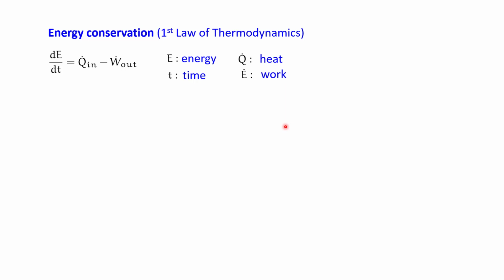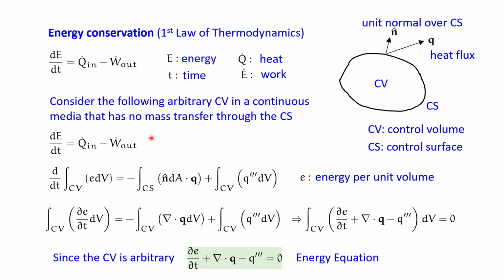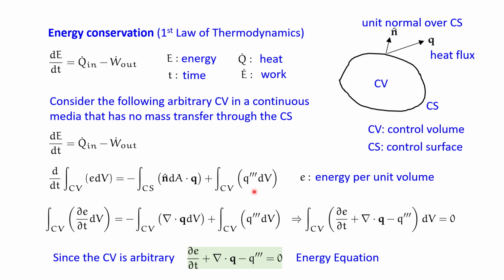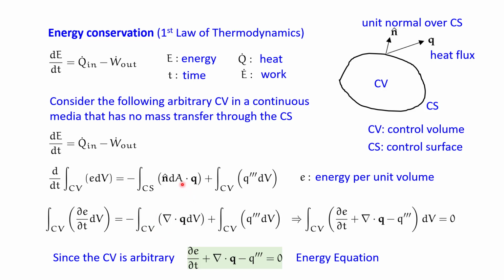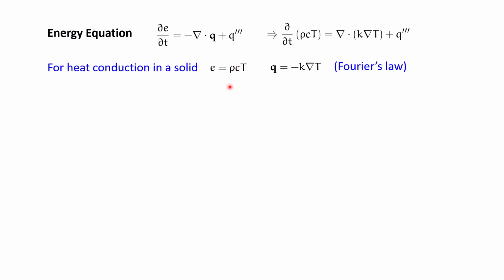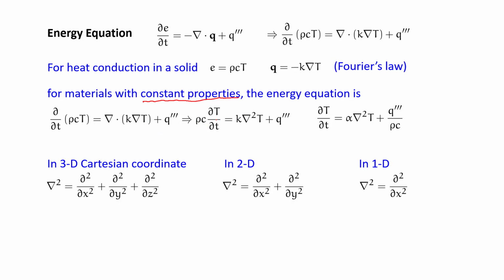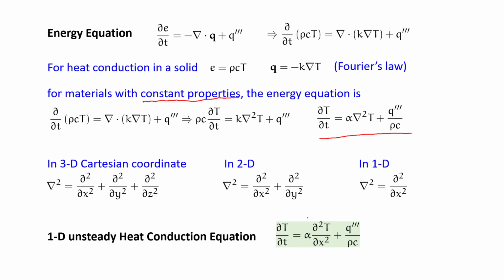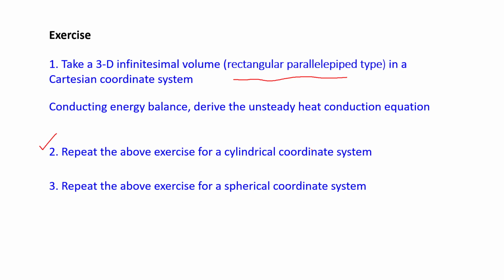lecture0211 Heat Conduction (Diffusion) Equations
Heat Conduction (Diffusion) Equations
Computational Fluid Dynamics and Heat Transfer, ME630A
Indian Institute of Technology Kanpur Kanpur UP 20816 India